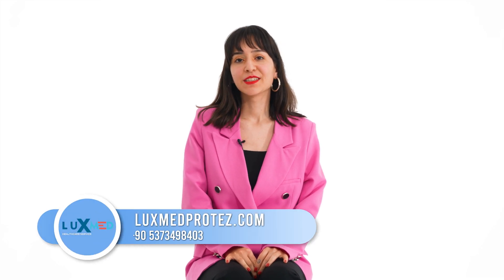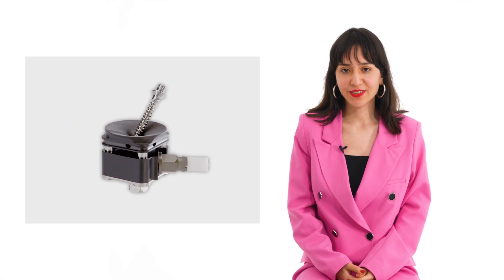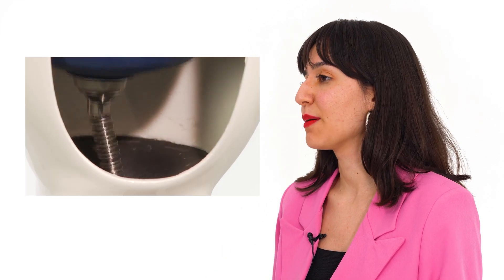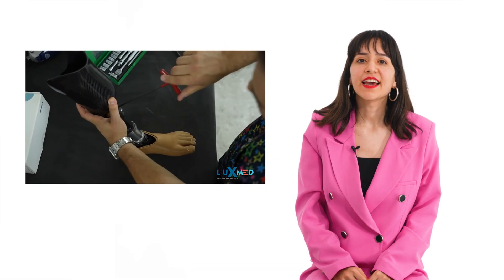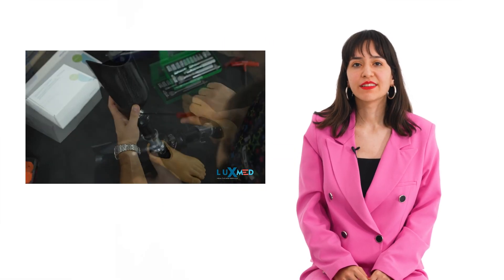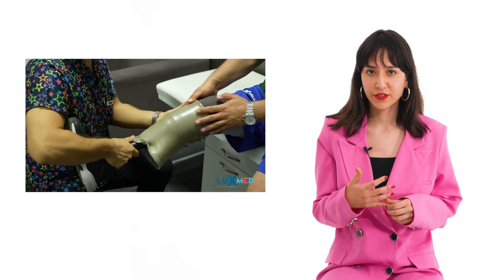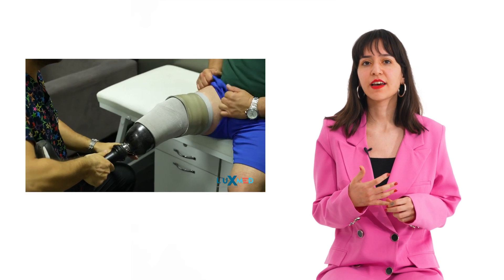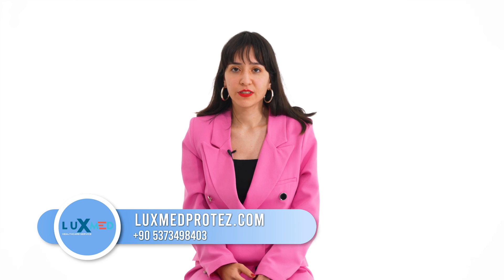Types of prosthetic legs below the knee | Luxmed Prosthetic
One of the most useful below knee prosthetics is the active vacuum prosthetic. When the prosthetics is attached, the stump applies pressure on the air in the vacuum inside the prosthetics. Due to this pressure, the prosthetics will be tighter and more comfortable.
Types of prosthetic legs below the knee
1.Liner with Pin Lock for Below the Knee Prothesis
2.Below knee prosthesis: vacuum assisted socket system
3.Chopart amputation prostheses
Amputee patients in need of prosthetic feet can have prosthetic feet fitted after approximately 2, 3 months.